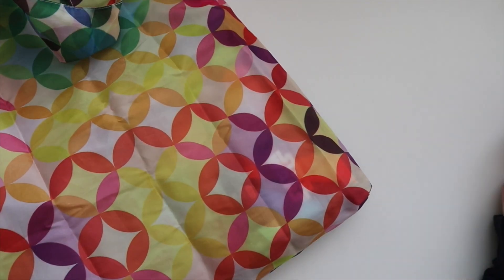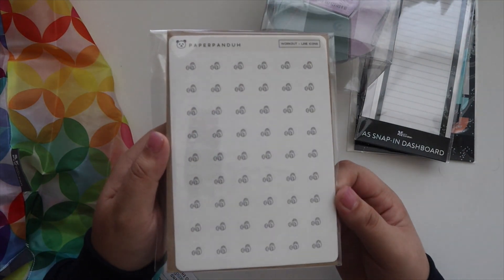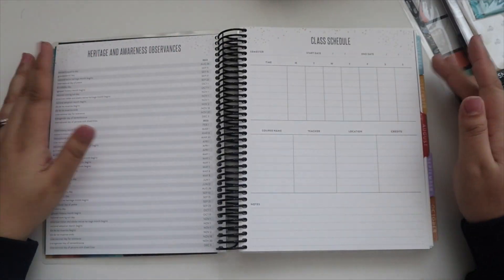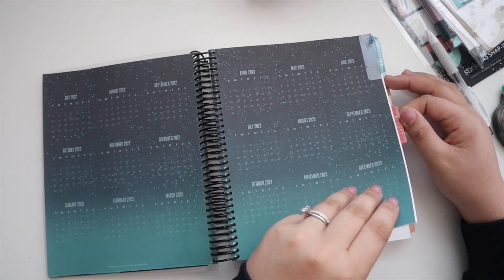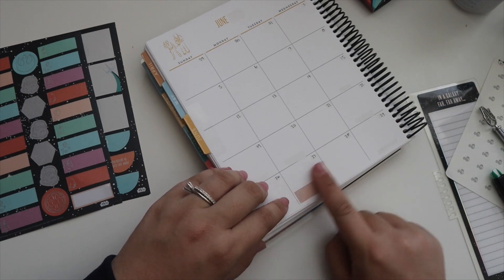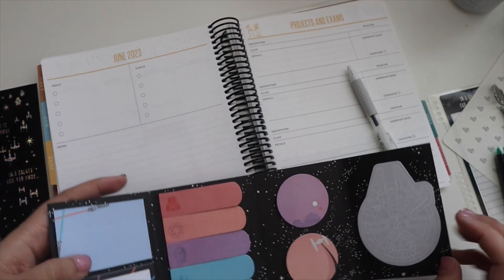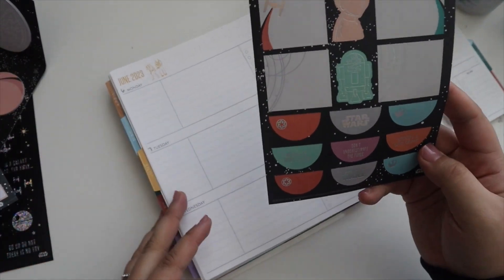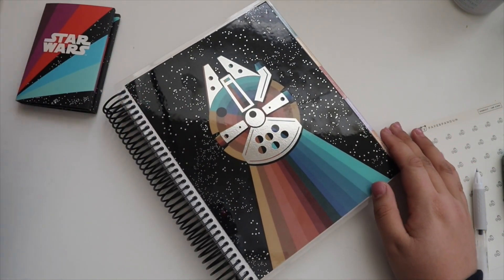Erin Condren x Star Wars Academic Planner Launch Haul | Moving In Early & Set Up